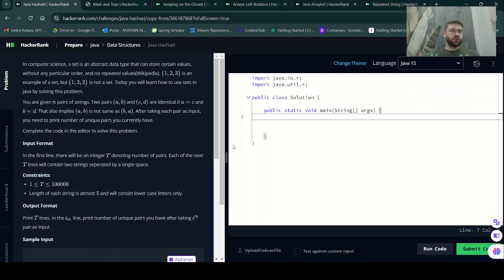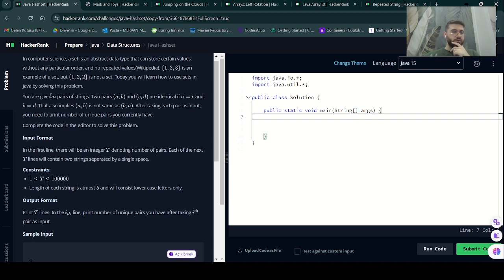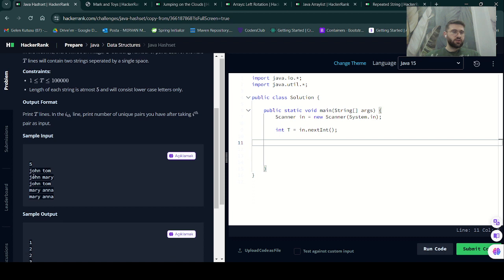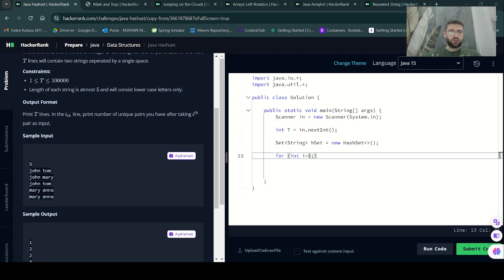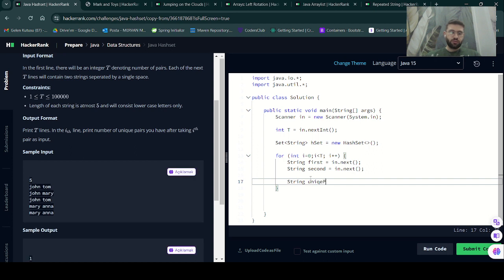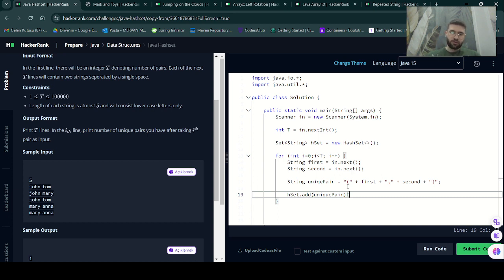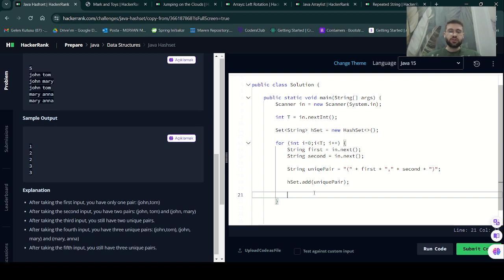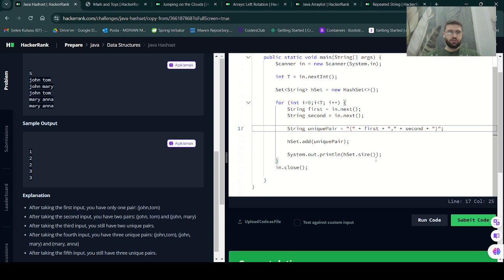#15 Java HackerRank | Solution Of Hashset Problem